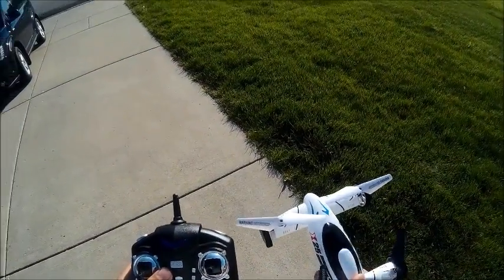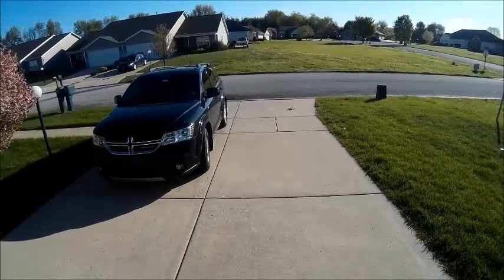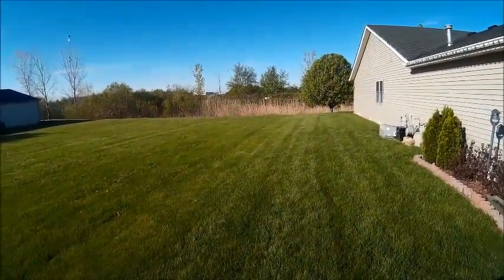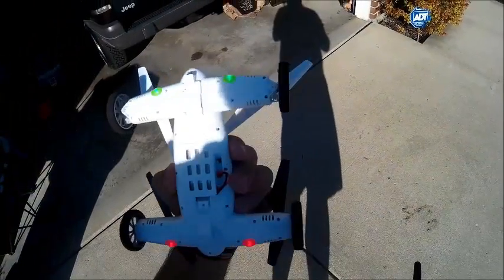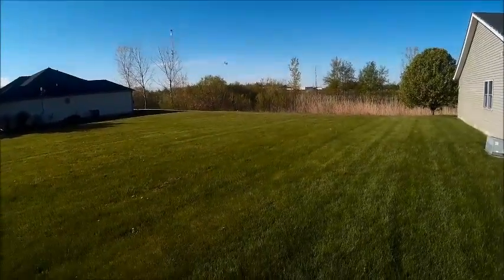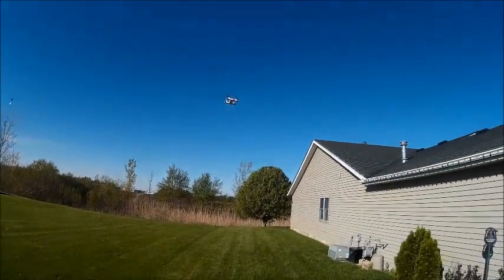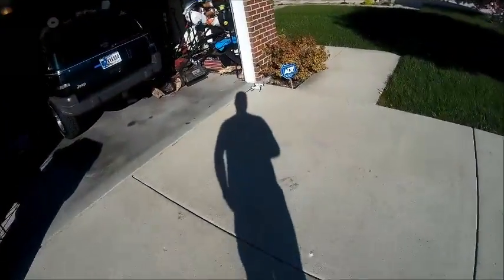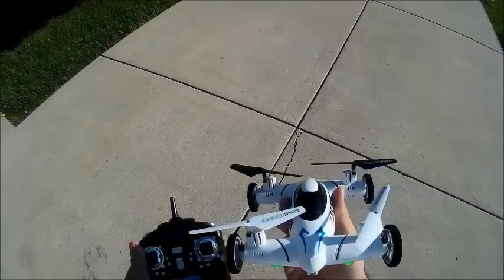SY X25 FLYING RC CAR DRONE REVIEW WITH FLIGHT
I purchased this from gearbest.com. I LOVE LOVE LOVE the way this quadcopter flies! Is such an anticipated flight. yaw to power ratio is perfect for me. The lights on this quad are pretty decent as well. The big disappointment is the way it drives. After a few seconds it acts like it has no power. I am not sure if i got a bad one or what but the flying makes up for its driving issues. I think this is such a fun quad and would probably make a good started quad to as its low rate is nice and slow. It seems like the driving is more of a novelty than anything. I would not recommend this one if your looking for a great car because that it is not.
((Update GEARBEST is sending me a replacement for the driving issues))